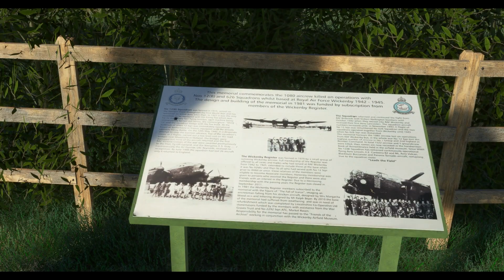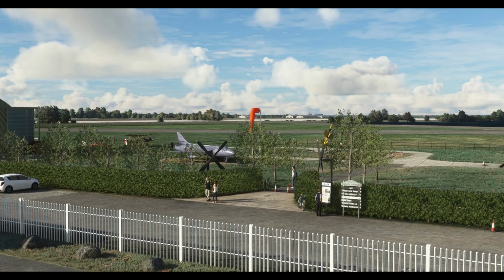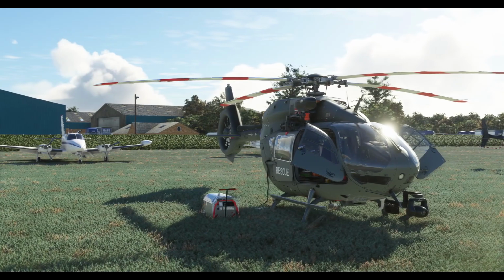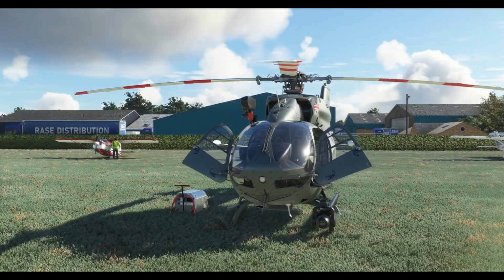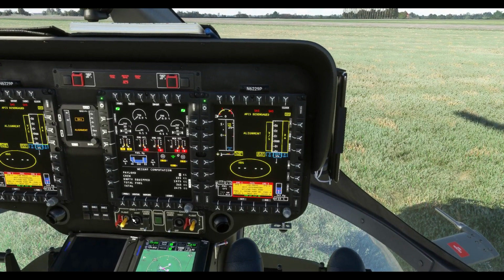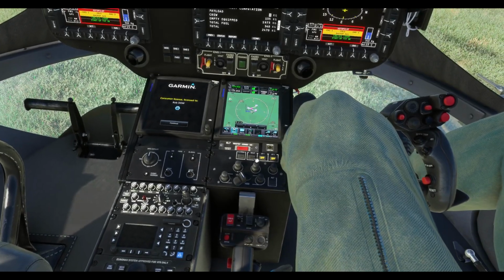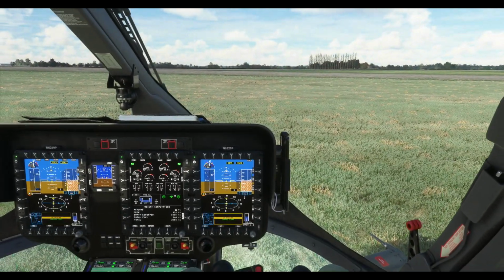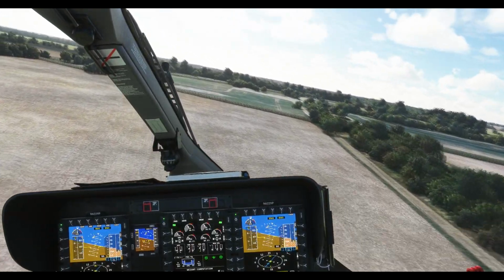Burning Blue Design Wickenby Airfield Review Flight by H145 Helicopter Microsoft Flight Simulator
In this video we take a look at another fantastic new release from those masters of the historic airfield, Burning Blue Design.  After an in depth look around Wickenby Airfield EGNW we take a short helicopter flight in the Airbus H145 to take in the history from the air.